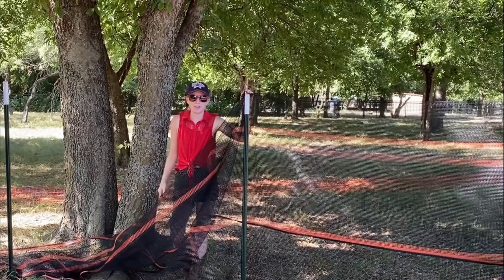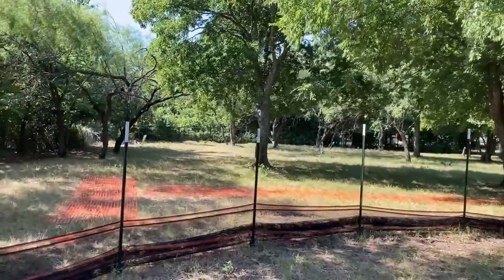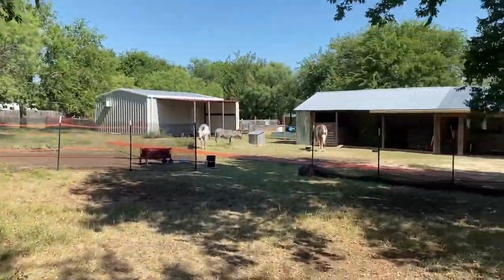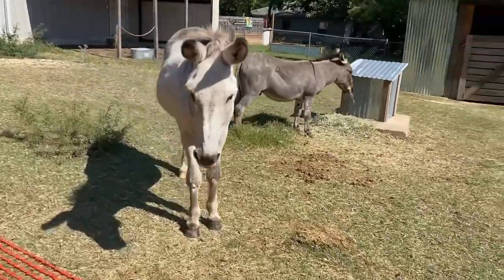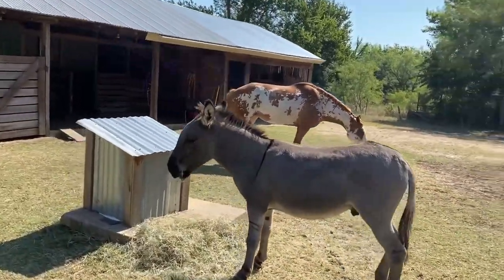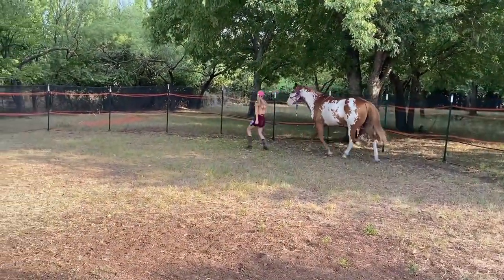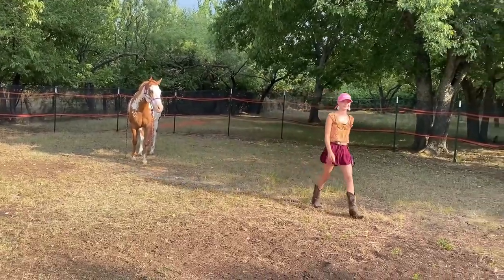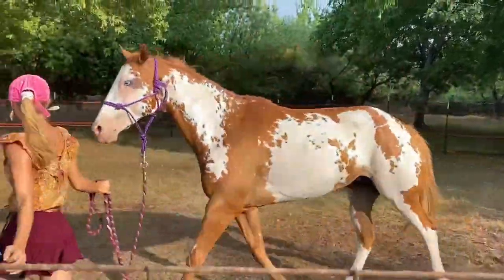NEW DIY Round Pen Project | Ground Work For Horses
Hey Guys! We made a NEW round-pen for Pinta to do groundwork with. The first one was great, I will post the link to that video
The donkeys played with it and tore some of it apart, so we used a stronger material that was about 100.00 more for this this second one.

Shane
Traci
Alyssa
Haleigh
Jessica
Chandler